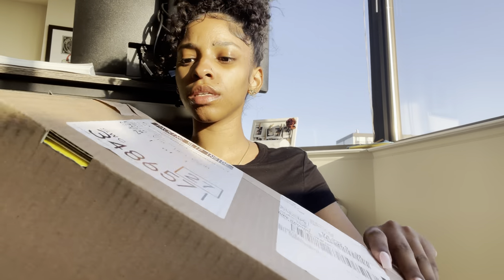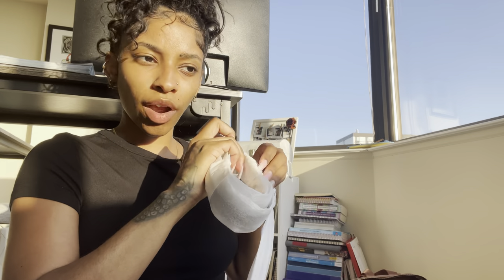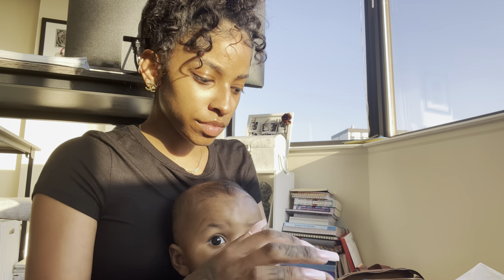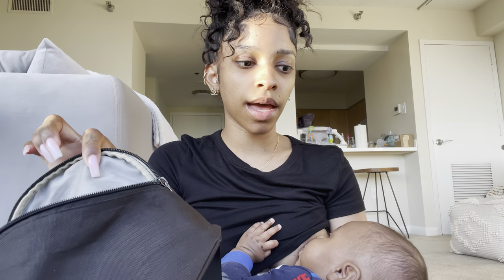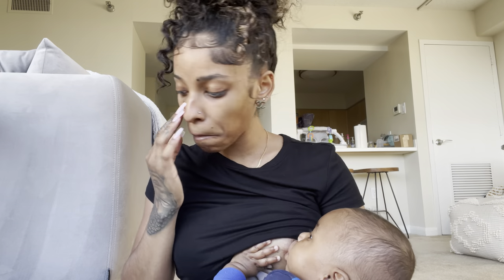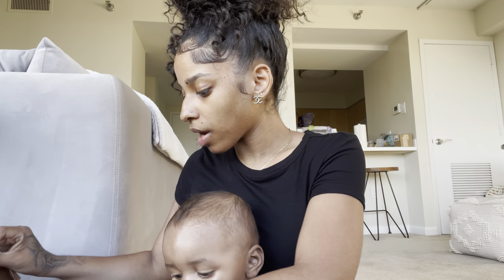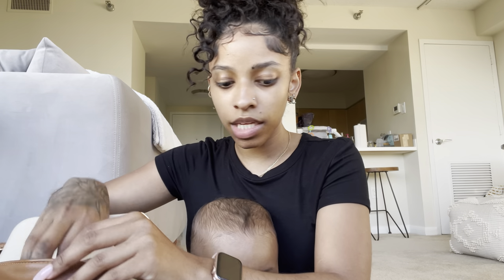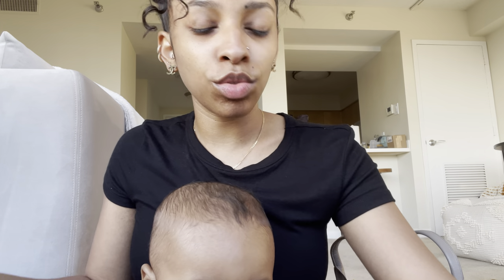what’s in my bag? unboxing the marc jacobs tote bag…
xo, Qu